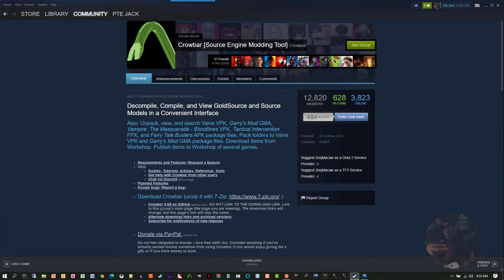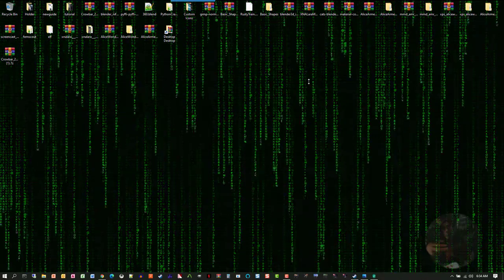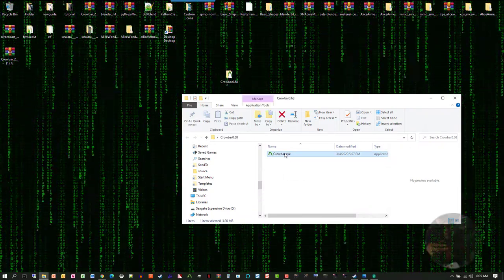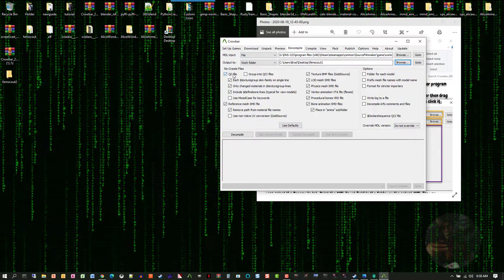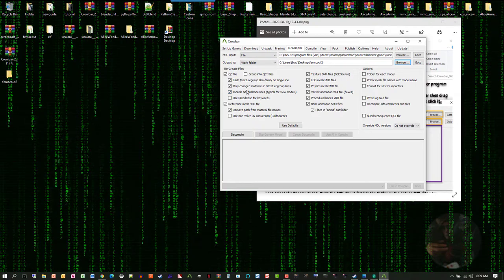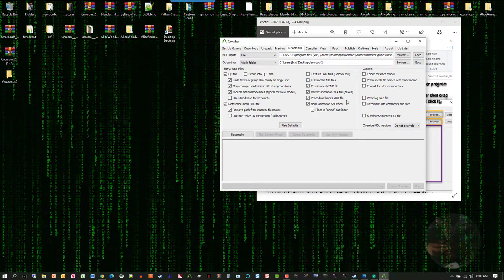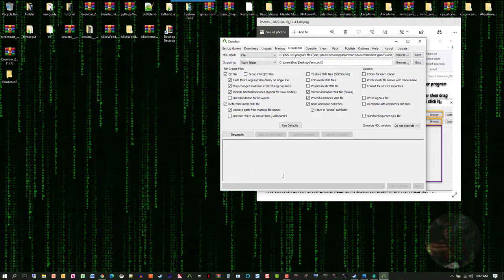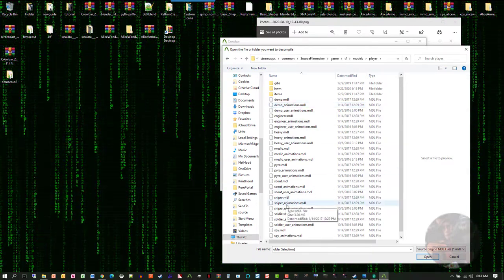Blender 2.8x/2.9x - Decompiling Valve .MDL Files Using Crowbar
This Video shows you how to decompile (only) Valve .mdl binary models into .SMD, .VTA, .VRD and .QC formats required for import into Blender using Zeq Macaw's Crowbar (Source Modding Tool).

It doesn't matter if the model is a prop, character, vehicle or animation model and it doesn't matter what Valve Goldsrc or Source(1) game it comes from. If it is a Valve Binary .mdl model, the process is the same.